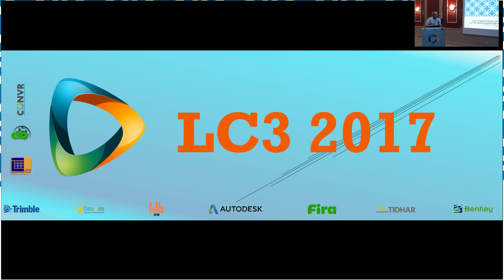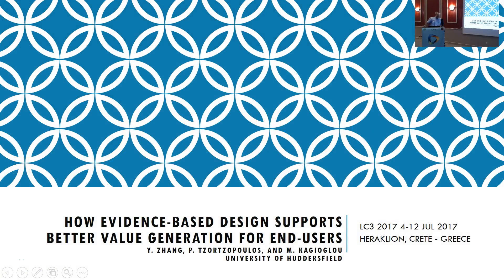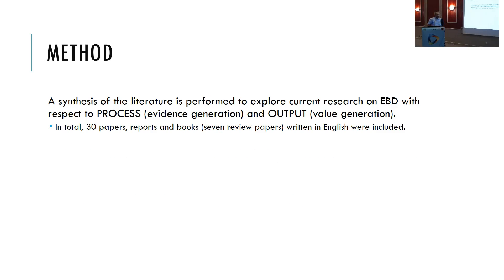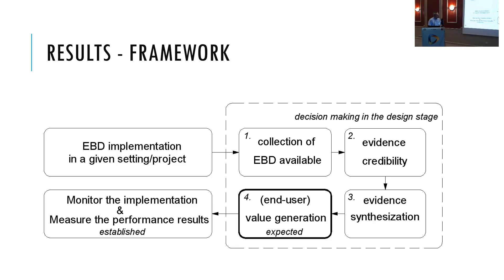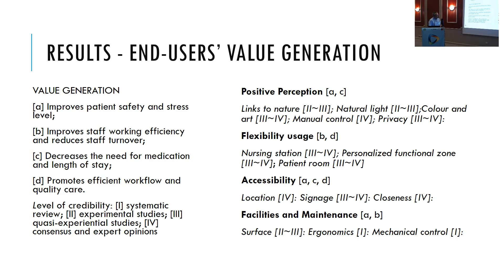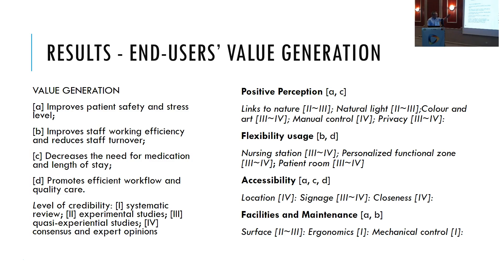IGLC Paper 202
HOW EVIDENCE-BASED DESIGN SUPPORTS BETTER VALUE GENERATION FOR END-USERS. Yufan Zhang, Patricia Tzortzopoulos and Mike Kagioglou. A3 Paper